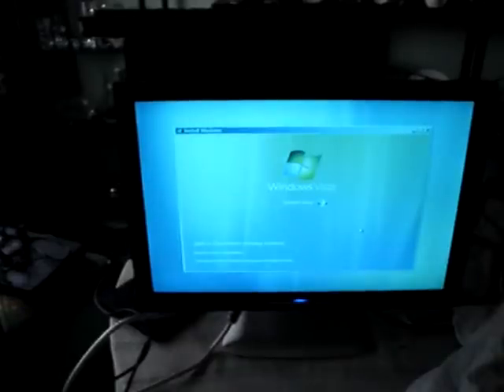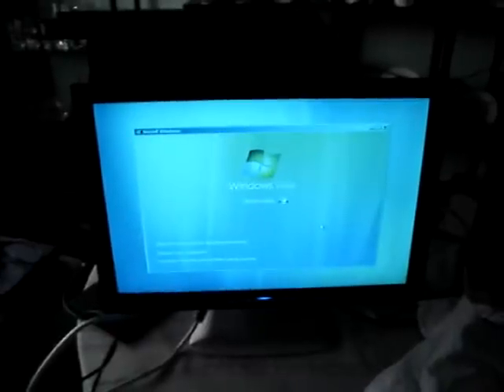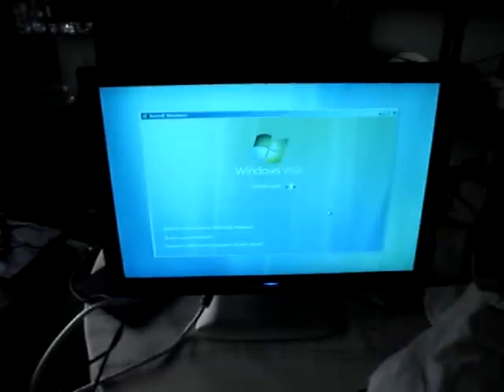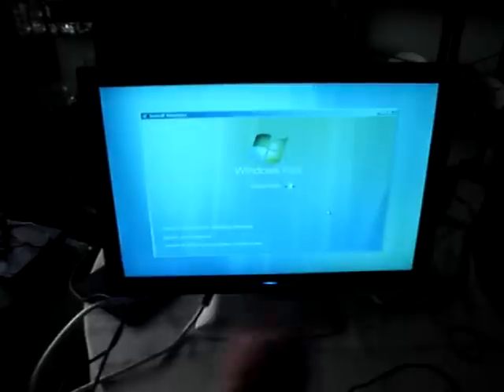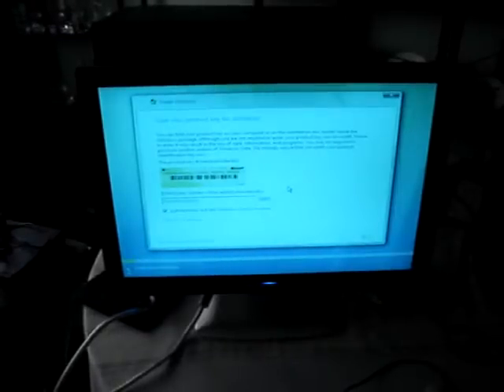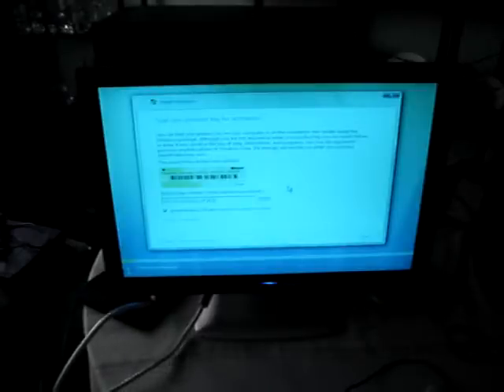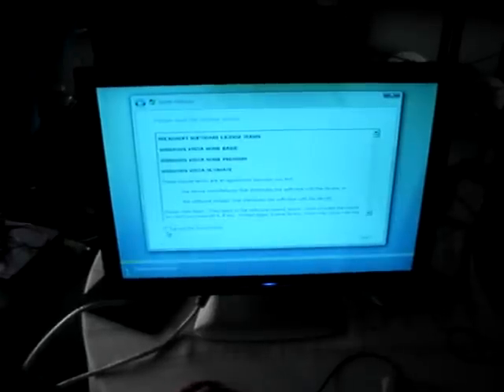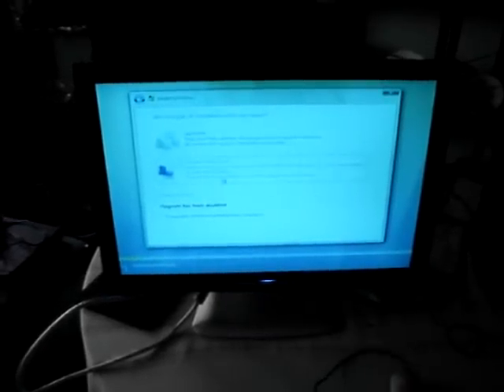Install windows Vista Home Basic part 1